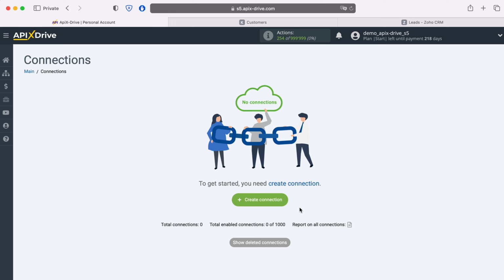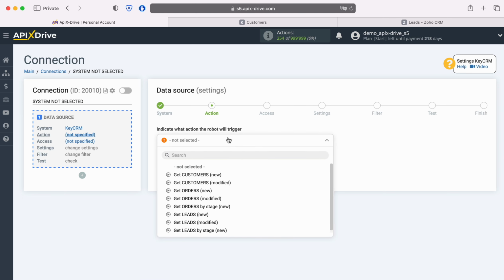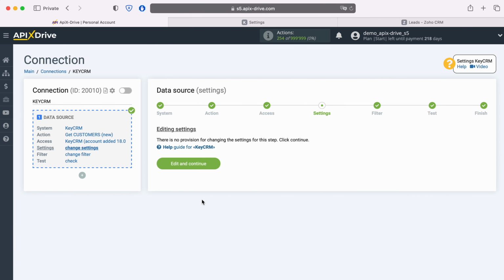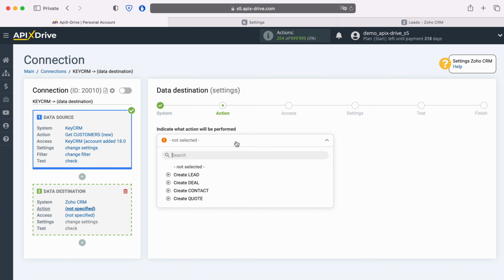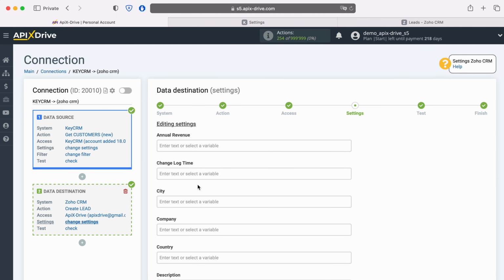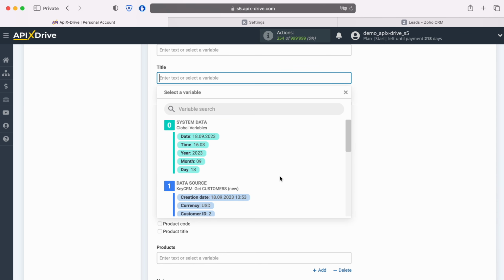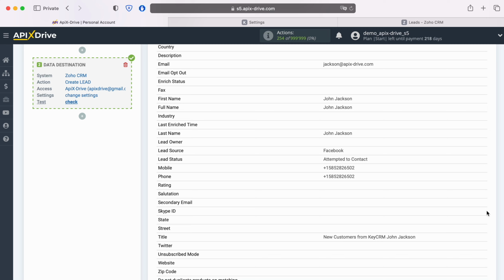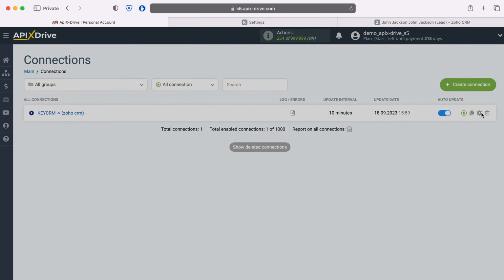KeyCRM and Zoho CRM Integration | How to Get new customers from KeyCRM to Zoho CRM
How to Get new customers from KeyCRM to Zoho CRM? Integrate KeyCRM and Zoho CRM with ApiX-Drive

In this video tutorial, we will learn:
✓ How to connect KeyCRM and Zoho CRM
✓ How to Create leads from KeyCRM to Zoho CRM

【Video Navigation】
0:00 - Introduction
0:32 - Setting up KeyCRM as a Data Source
1:52 - Setting up Zoho CRM as a Data Receiver
4:46 - Setting up auto-update

➤  Steps to connect KeyCRM and Zoho CRM
1. Link your KeyCRM and Zoho CRM account with ApiX-Drive
2. Select KeyCRM as your data source App and 'Get Customers (New)' as your action
3. Select Zoho CRM as your data receiver App and 'Create lead' as your action
4. Map KeyCRM fields to relevant fields in Zoho CRM
5. Turn your integration on auto-update.